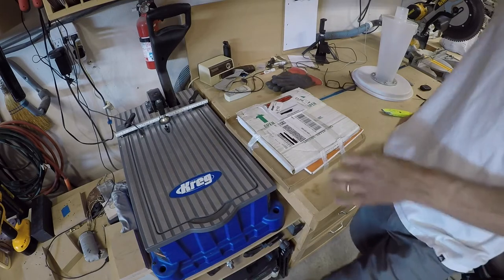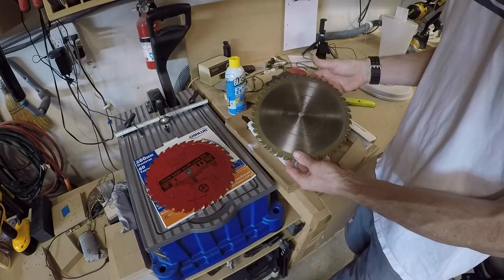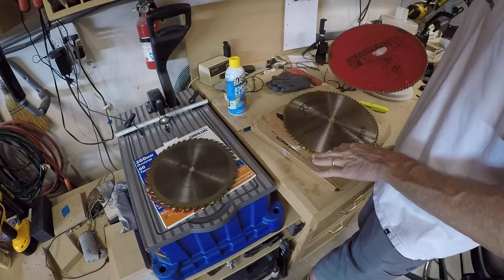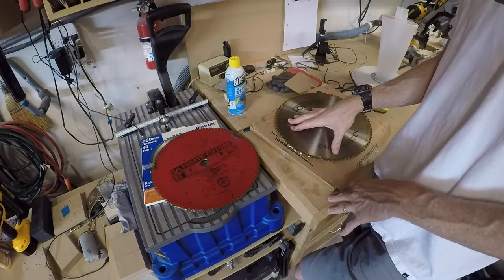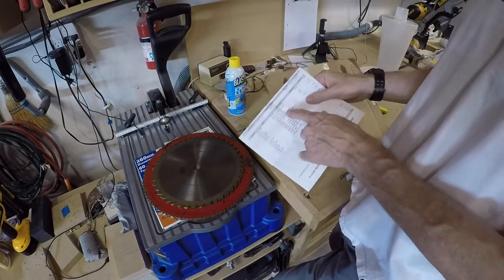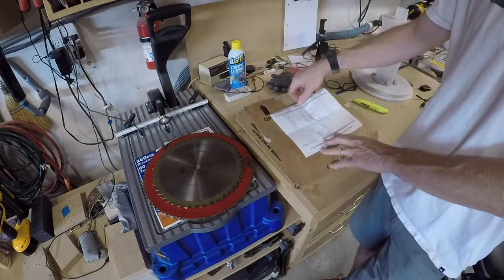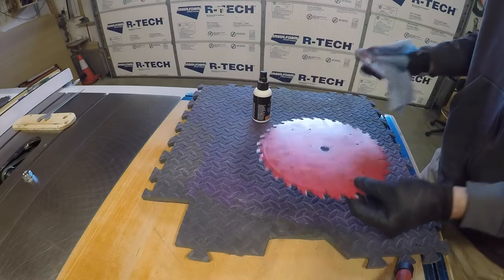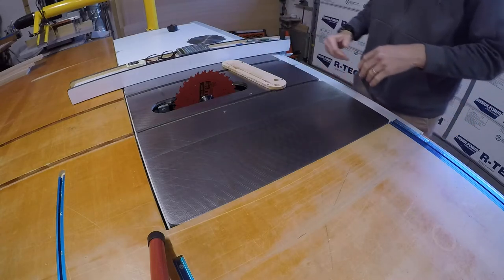Saw Blade Sharpening- Should You Have It Done? What Quality Should You Expect, and Where To Send. $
Saw Blade Sharpening- Should You Have It Done?  What Quality Should You Expect, and Where To Send. $. In this video ill discuss the process of having your blades sharpened by a professional.  Ill also discuss how much it costs each blade and if it makes sense to do this.  And finally Ill show you how to clean your saw blades after you get them back so that they are ready to use. Check it out.

More Shop Helpers:

3M BLUE TAPE